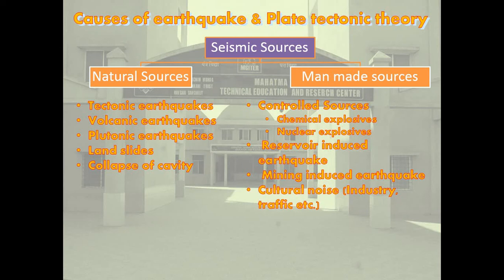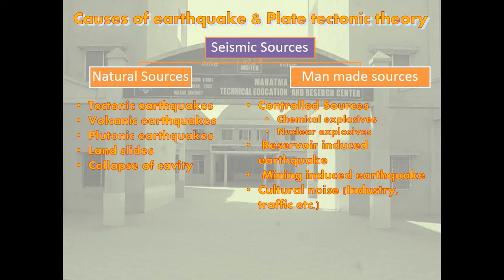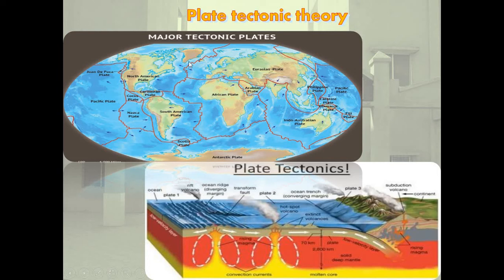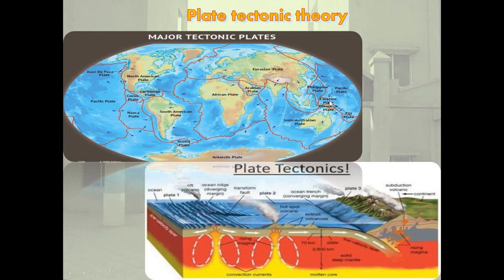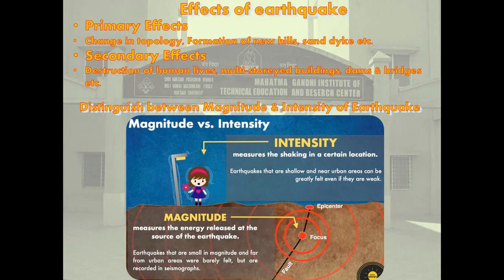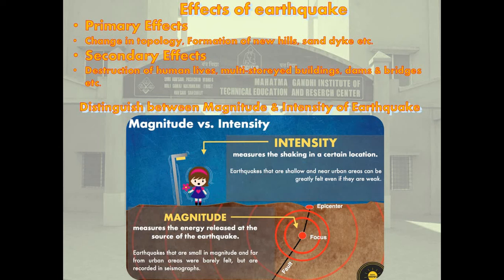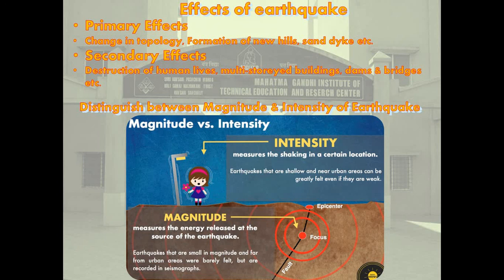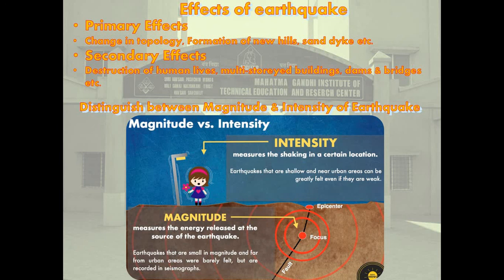Chapter 2 : Types, Causes, Consequences & Cotrol of Disasters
Disaster Management (Lecture 1)